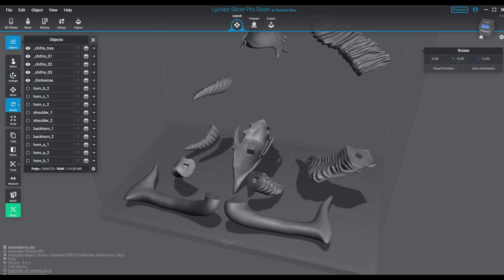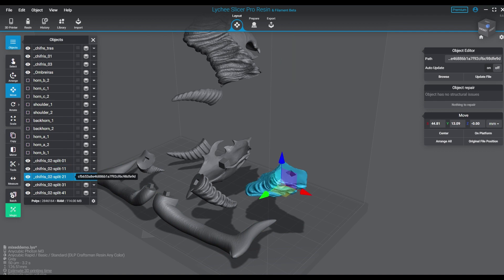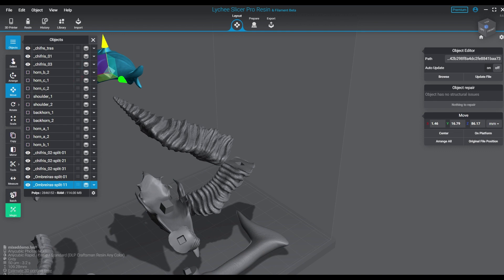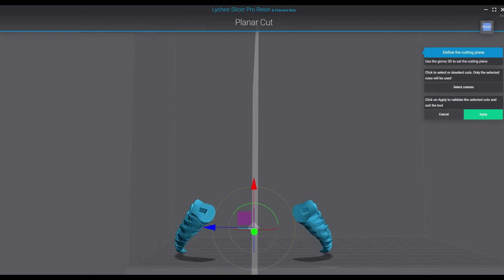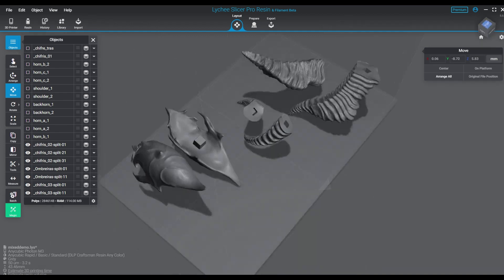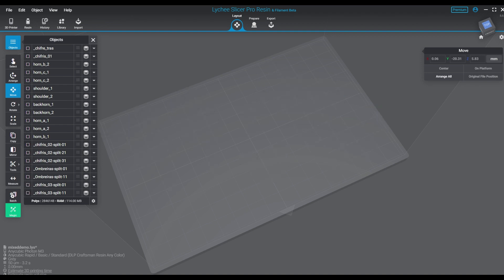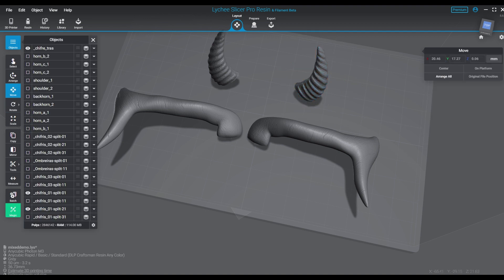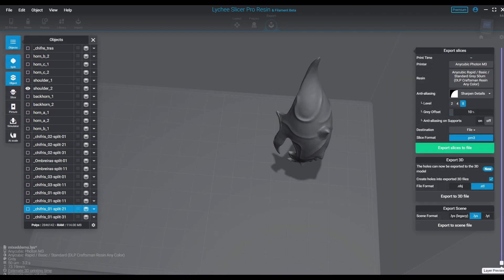Using the Split Command - Lychee Slicer Software 3D Printing How-To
In this episode we take a real quick look at how to use "Split" in the layout tab, under tools. Not to be confused with "Planar Cut" which actually cuts something in halves, or parts, this just splits an object based on merged parts or if the objects are not connected entirely. This can be great when you are looking to re-orient oddly connected parts that the "Planar Cut" tool won't do because it can't cut nothing.

Also, WE ARE ON NOW on DISCORD! Check us out!
We welcome all folks!

Angle guide:
Angle Equation:
0.50 represents the layer height you are printing.
0.35 represents the printer's max screen resolution, in this case 35 ppi

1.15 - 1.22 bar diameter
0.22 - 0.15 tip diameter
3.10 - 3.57 tip length (sometimes longer, depends on the area or need)
bottom thickness on supports .29 - .33 - .44, raft is .50 (varies based on object)

Mediums
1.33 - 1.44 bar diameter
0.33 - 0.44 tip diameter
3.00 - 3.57 tip length (sometimes longer, depends on the area or need)
bottom thickness on supports .44 - .50, raft is .50 (varies based on object)

Heavy
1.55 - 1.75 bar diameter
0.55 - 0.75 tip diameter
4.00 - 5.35 tip length (sometimes longer, depends on the area or need)
bottom thickness on supports .50, raft is .50 ( can be .60 - .70 )

Happy printing!

Content found during: 0:00 - 0:11